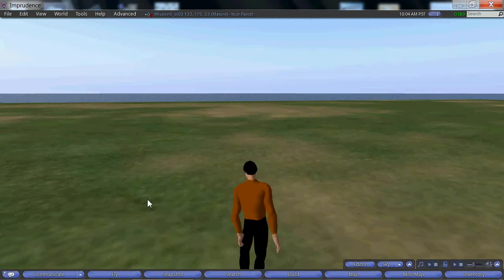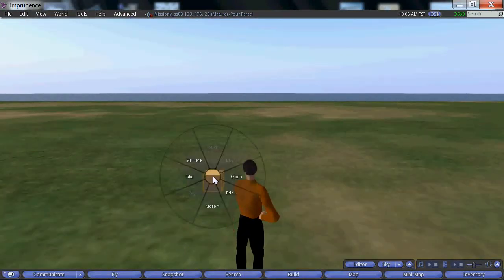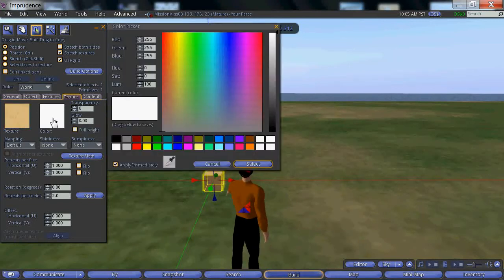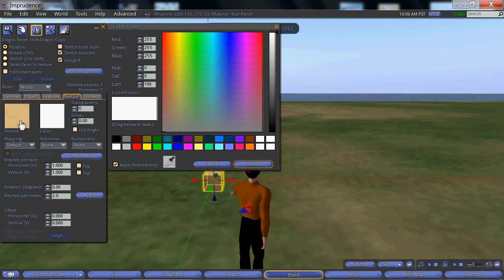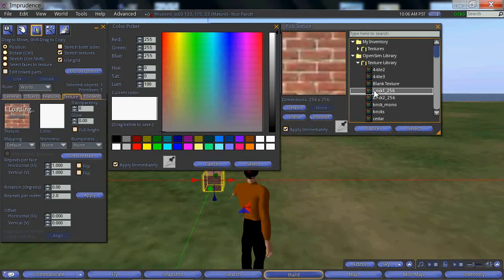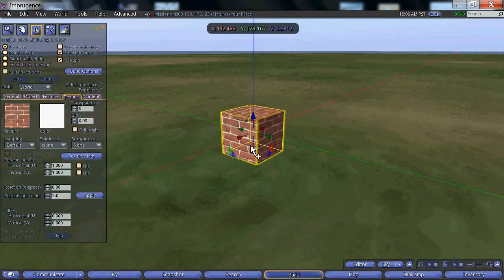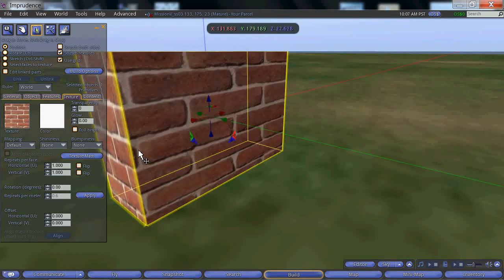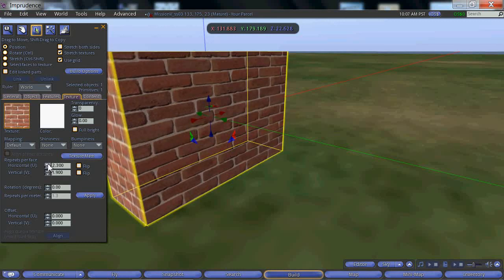Editing the texture or colour of an object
How to edit the colour or texture of an object in MissionV